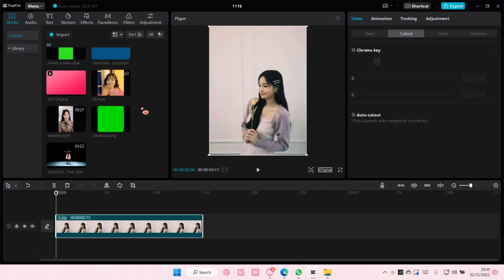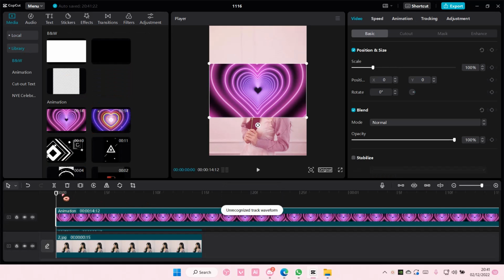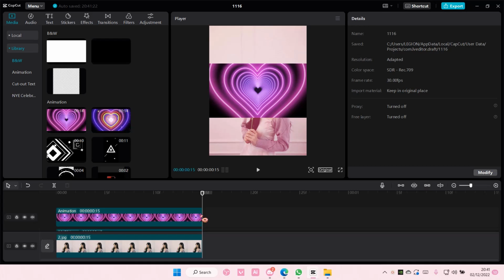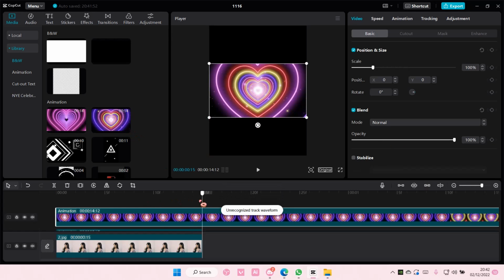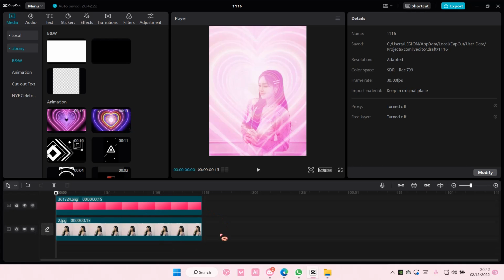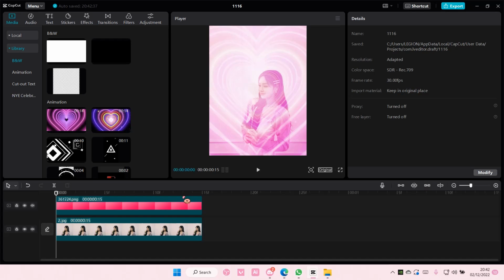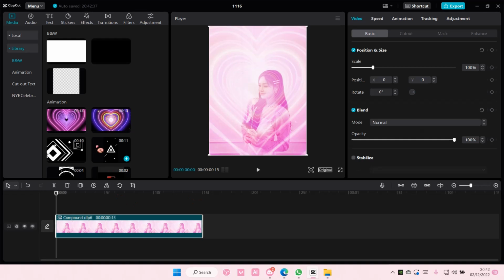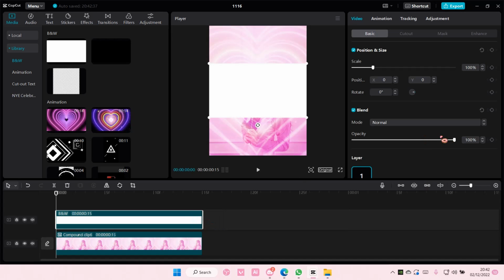Adding More Than The Maximum Overlay On CapCut PC Tutorial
Learn how you can add more than the maximum overlay on CapCut PC by watching this video.